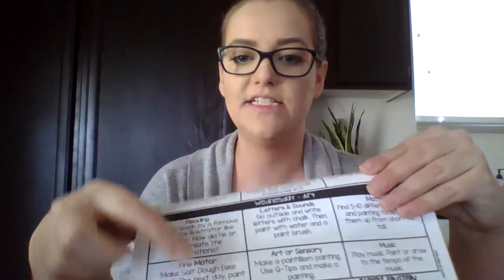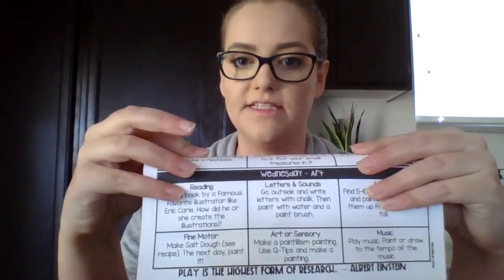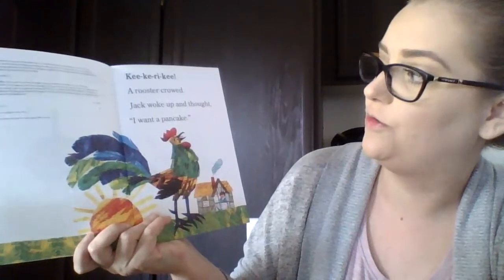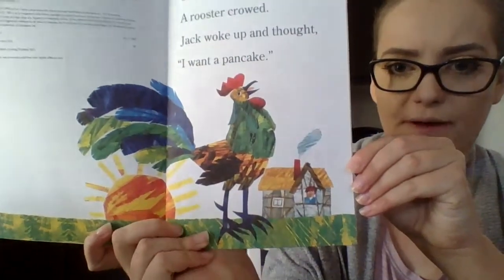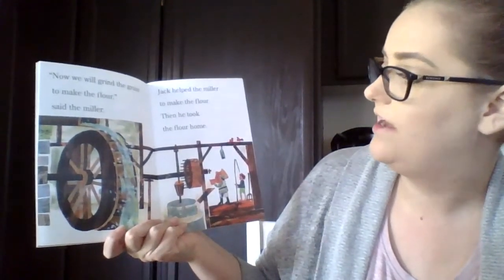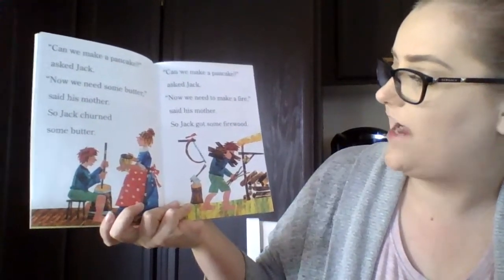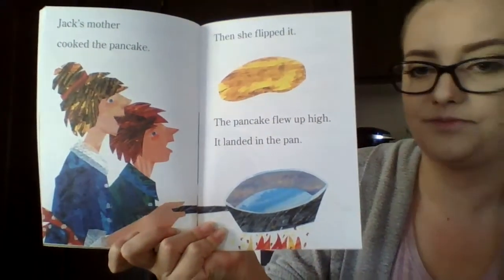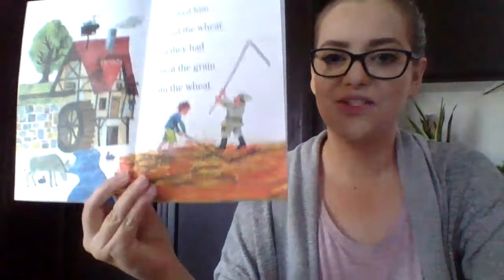Thursday May 14th - Day 28 Activities